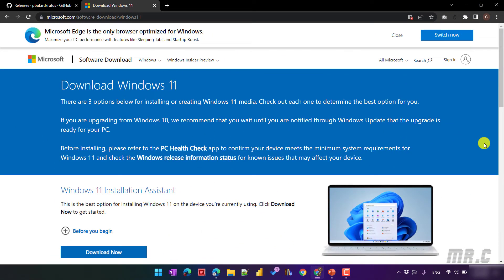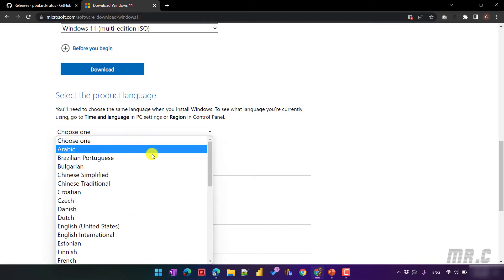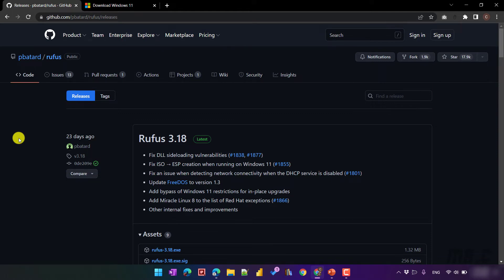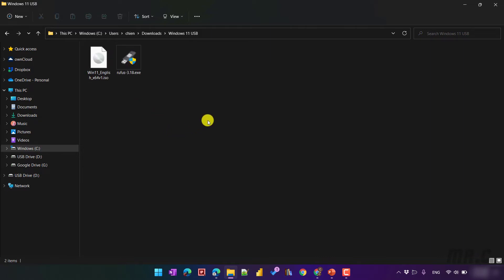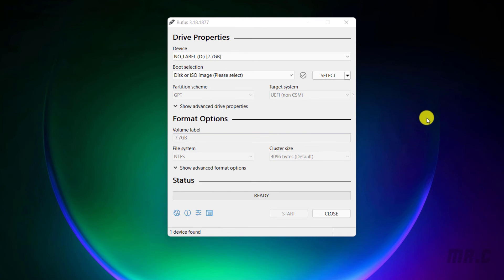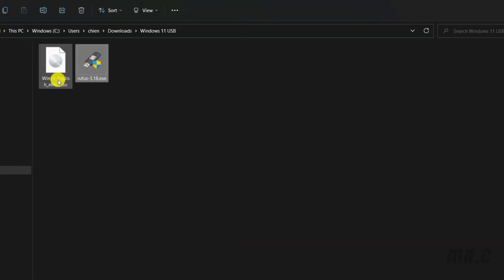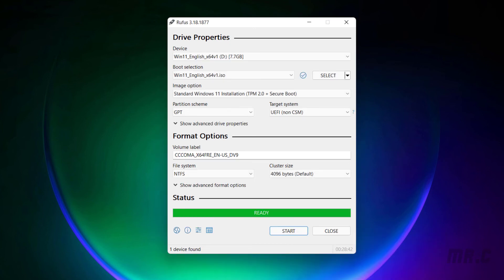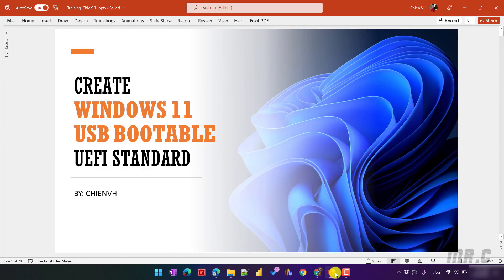Create Windows 11 Bootable USB with UEFI Standard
Create Windows 11 UEFI Bootable USB From ISO.
How do I create a bootable USB drive for Windows 11?
How do I make a bootable USB UEFI?
Does Win 11 support UEFI?
Can I boot from USB in UEFI mode?
Create Windows 11 Bootable USB Installation Media Tutorial.
How to create bootable USB drive for Windows 11 with Rufus?